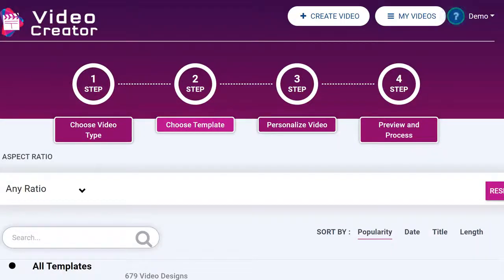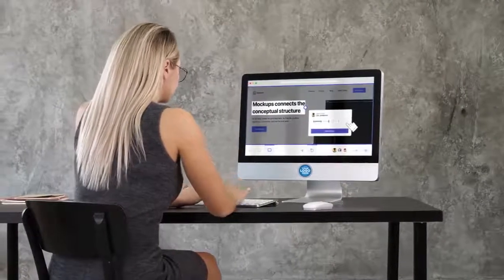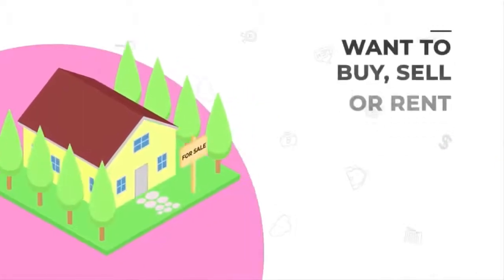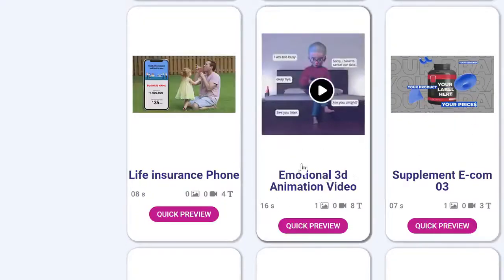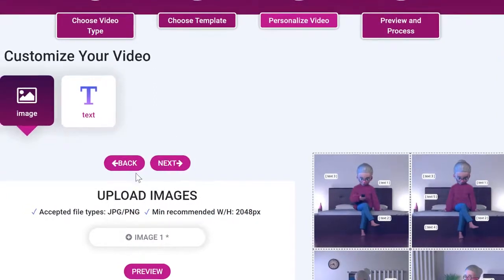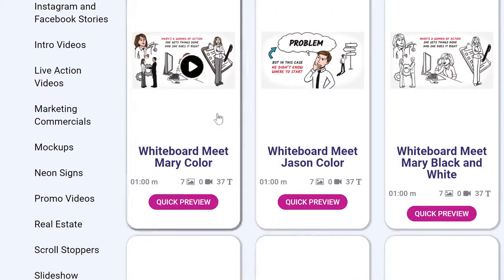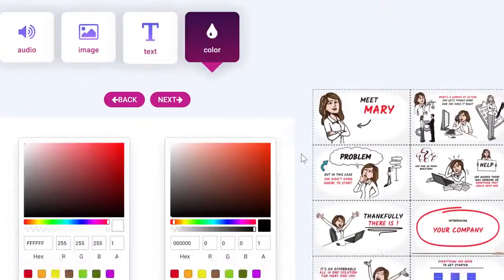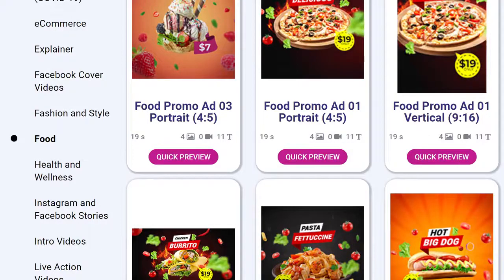VideoCreator Demonstration Create Unlimited 1080p HD Videos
CREATE and Produce UNLIMITED Videos In FULL 1080HD Quality.

                                             Get The Deluxe Upgrade NOW! Before The One-Time Pricing Expires

      All Inclusive One-Stop Solution For All Your Video Marketing Needs!

      ✳️   ✳️    Get ALSO Commercial Rights INCLUDED When You Act Now   ✳️   ✳️

      ✳️   ✳️    Get VideoCreator For Just A One-Time Payment!   ✳️   ✳️

             ✅    Creating A Video Is Now As Easy As Writing An Email.

             ✅    100% Newbie Friendly: No Technical Experience Needed!

With Next-generation 3D Animation, Artificial Intelligence and Multilingual Video Technologies Inside ONE Dashboard.

Next-generation 3D Animation, Artificial Intelligence and Multilingual Video Technologies Inside ONE Dashboard.

How is VideoCreator Different From Other Apps?

✳️    Revolutionary Motion Tracking Technology

✳️    The Ability To Produce Big Budget Corporate Style Videos

✳️    Pattern Interrupt Scroll Stopper Videos

✳️    Profit Boosting Ecommerce & Product Demo Videos

✳️    First-To-Market Video Flip Books

✳️    Futuristic 3D Animation Videos

✳️    Local Business Videos Featuring Real Human Actors

✳️    Immersive 360 Degree Animation Videos

✳️    SELECT From HUNDREDS Of Ready-To-Use Templates. A Stacked Library Filled With
        Pro-Quality, Fully Customizable Video Templates For Any Marketing Goal!

✳️    CUSTOMIZE To Make Unique Videos For Your Brand. Easily Add Your Own Logos, Text, Images,
        Music, Watermarks and Backgrounds To Customize Your Videos.

✳️    CREATE and Produce UNLIMITED Videos In FULL 1080HD Quality For Your Websites,
        eCommerce Stores, Social Media, Product Promos. Make, Edit, Sell Videos To Your
        Customers / Clients. Use For Your Own Business To Profit!

Without VideoCreator:

❌   Outsourcing / Freelancers Cost A Fortune
❌   Building Videos Yourself Needs Skill
❌   Learning Complicated Apps Takes Time
❌   Copyright-Free Assets Are Hard To Find
❌   Other Apps Don’t Include Commercial Rights
❌   Other Video Apps Have Limits

. . .  and With VideoCreator Being Your One-Stop Solution:

✅    Save Money; Replace Freelancers With Hundreds of Pro Quality Templates To
        Create All Types of Videos!

✅    No Experience Needed: All-in-One VideoCreator Makes it Super Easy to Create
        Pro-quality Videos.

✅    Save Time; Create Videos In Minutes With Drag-and-Drop Templates.

✅    Automate; Millions of Copyright-Free music, video and image assets are
         included!

✅    Commercial Rights; Sell Videos You Create And Keep 100% Profits.

Video Creator Providing State-of-the-Art Features & Video Capabilities

✳️    Instantly Replace DOZENS of Expensive Apps & Tools With VideoCreator !!!

✅    Hundreds of Video Designs For Every Purpose.
        Create ALL Types of Videos In Minutes. Explainer Videos, Animated Videos, Logo Reveals,
        Video Mockups, Scroll Stoppers, eCommerce Videos, Video Ads & More!

✅    Endless Customization Options.
        Create Your Unique Masterpiece By Easily Customizing Logos, Text, Images, Music and More!

✅    Videos in All Sizes Made Easy-Peasy!
        Square, Rectangle, Landscape or Vertical Videos Already Sized Perfectly For All Social
        Platforms, Websites and eCommerce Stores To boost Your Engagement and Sales!

        You’ll Never Have To Pay For Video or Image Assets Again!

✅    Stunning Copyright-Free Music Tracks!

✅    Full 1080p HD – Crystal Clear Video Renders!